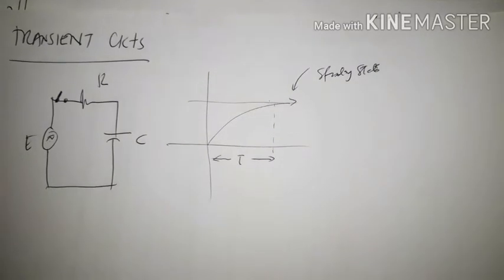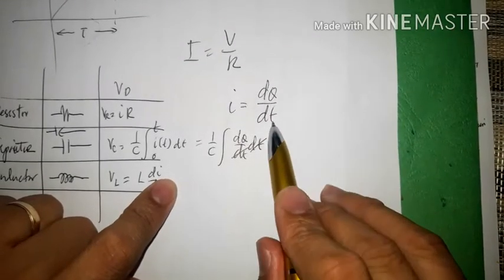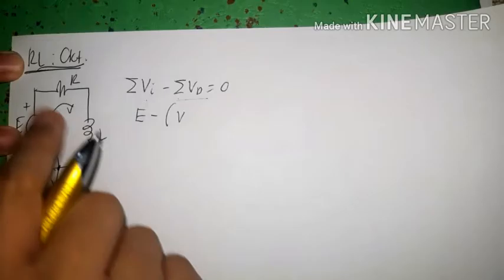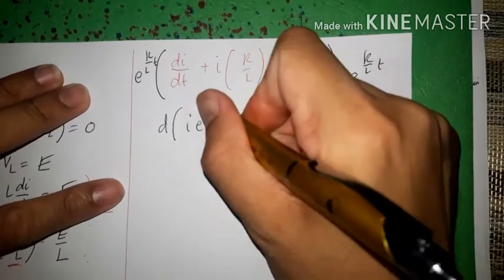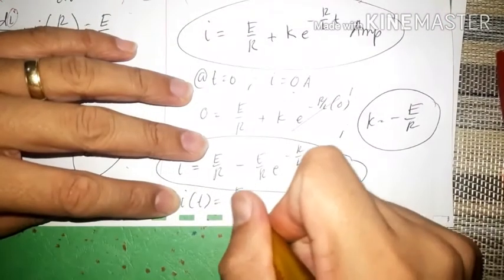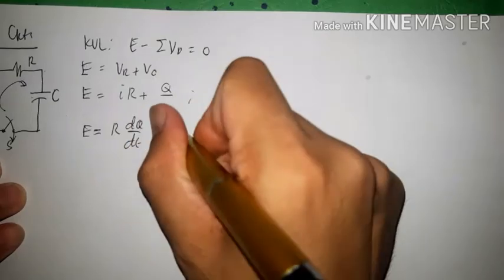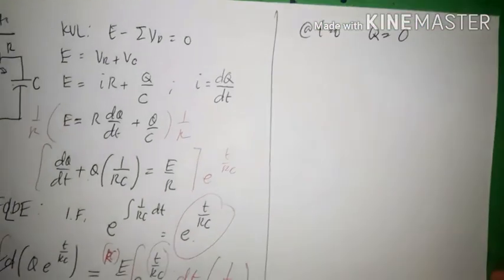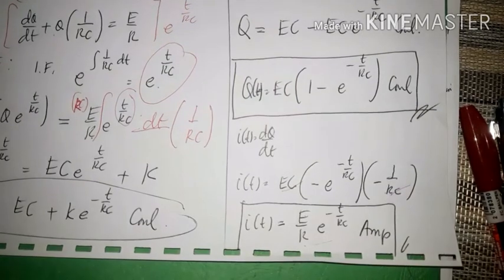13 FODE APPLICATIONS: Transient Circuits 1